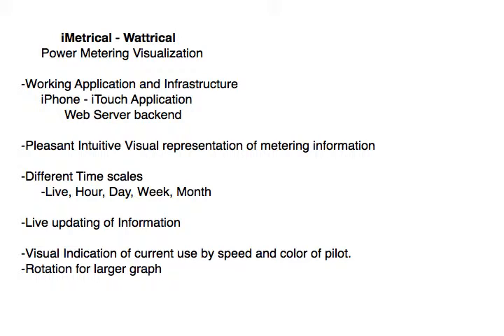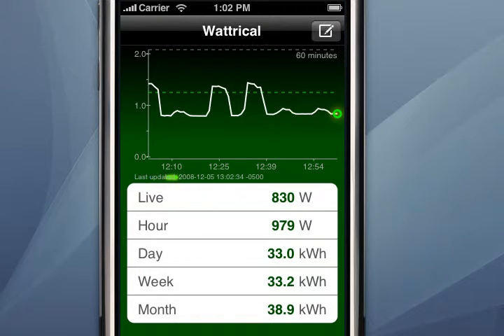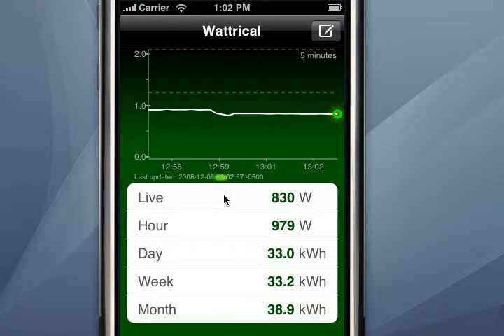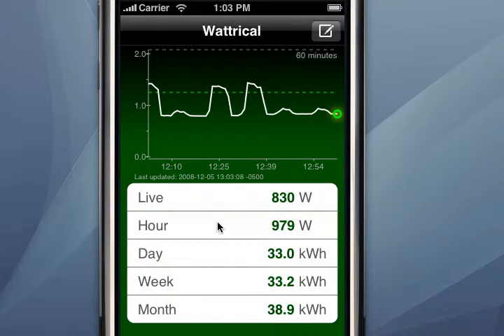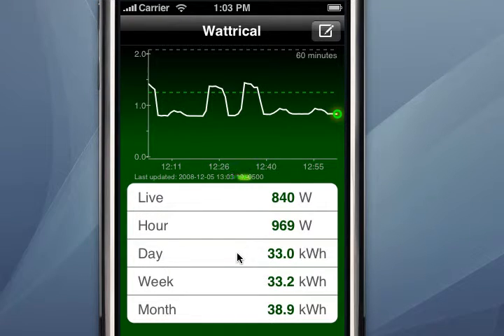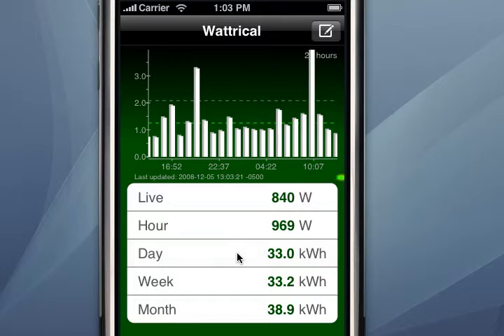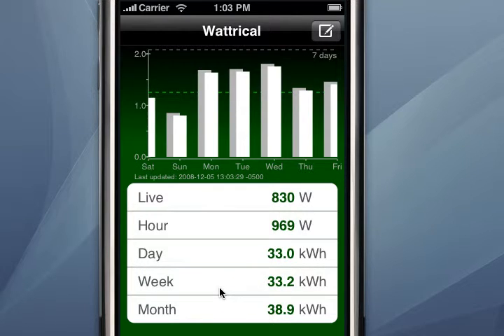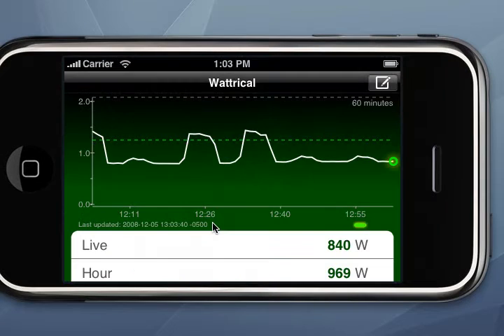iMetrical-Wattrical Intro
Short demonstration of an electrical power metering application